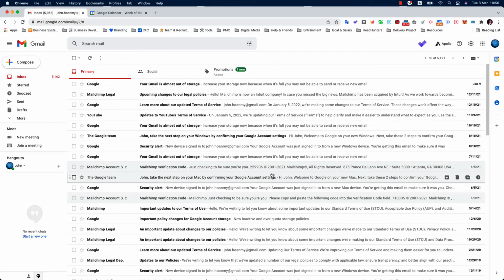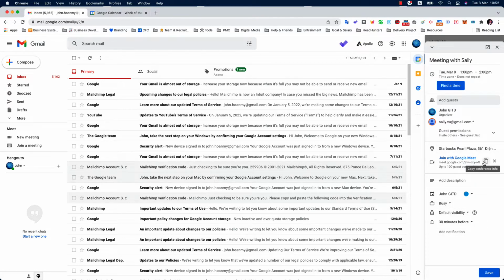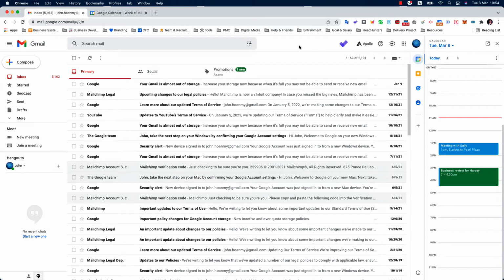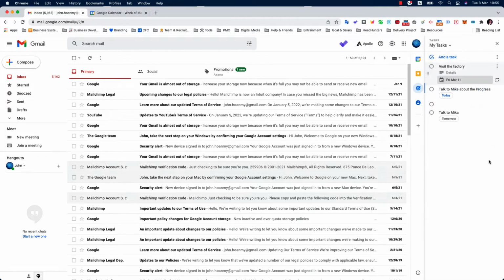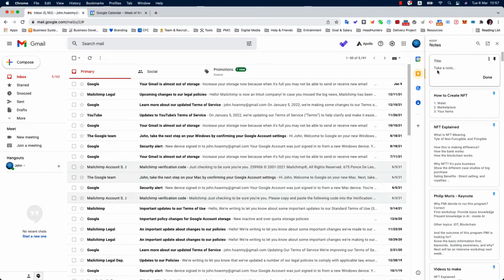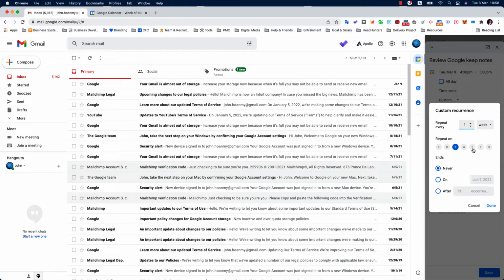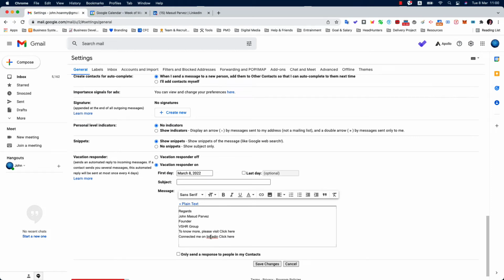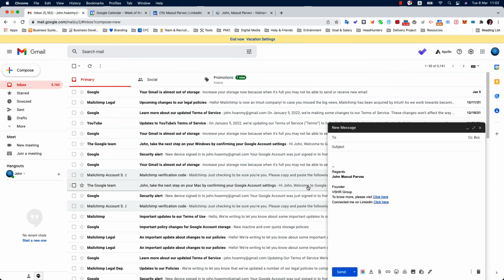How to use gmail effectively and productivity